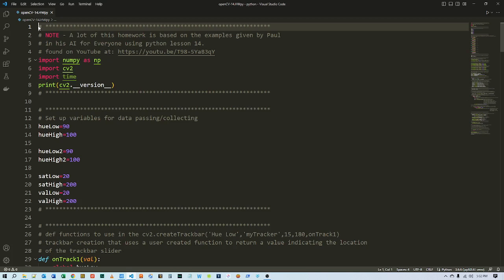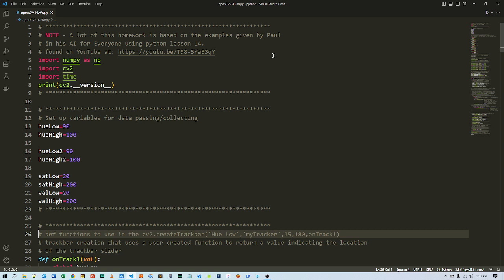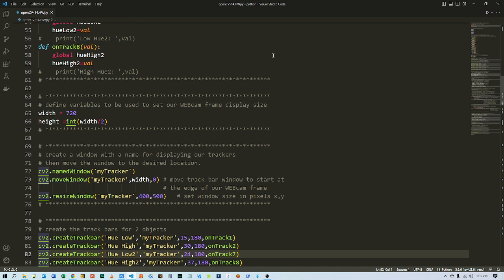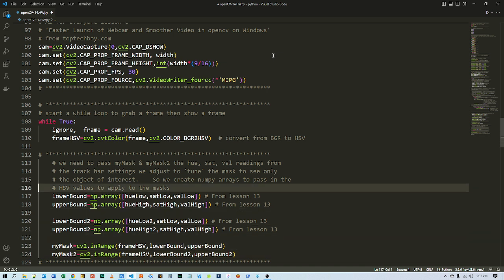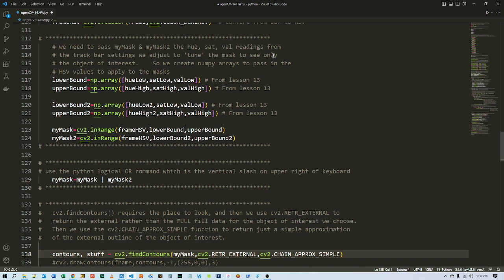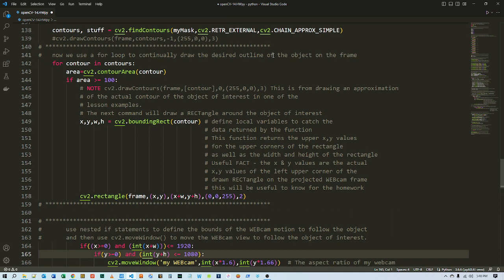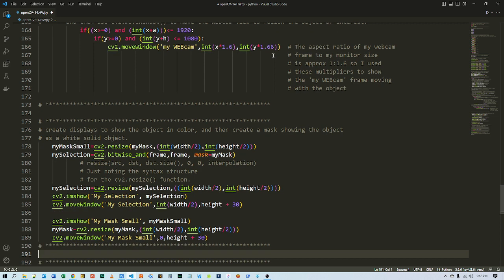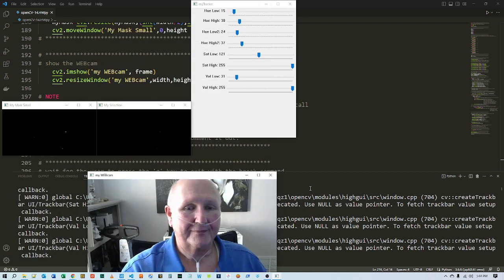AI For Everyone Lesson 14 Home Work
This is my homework for Paul McWhorter's AI For Everyone Lesson 14.